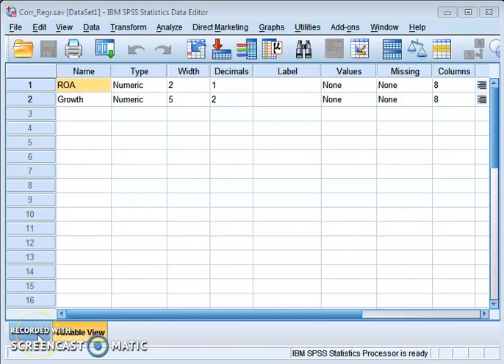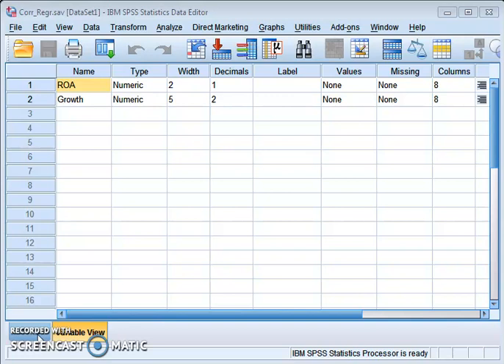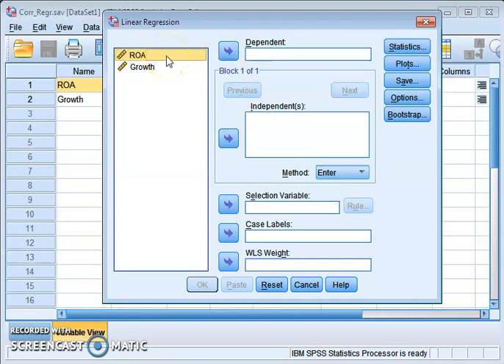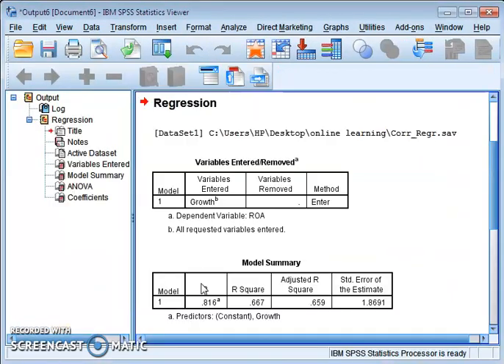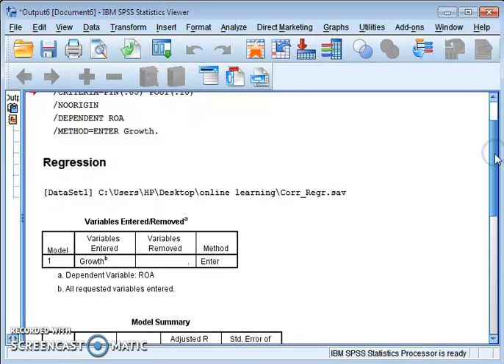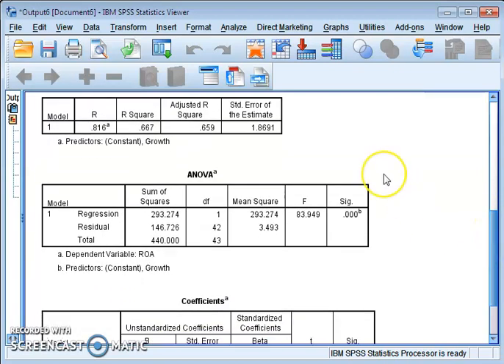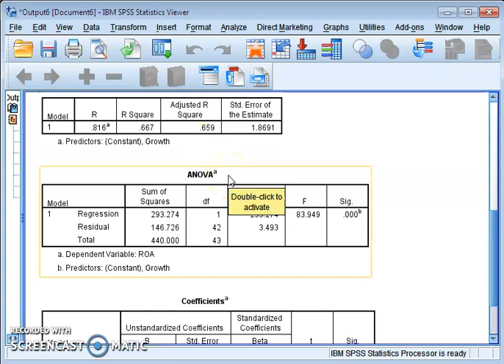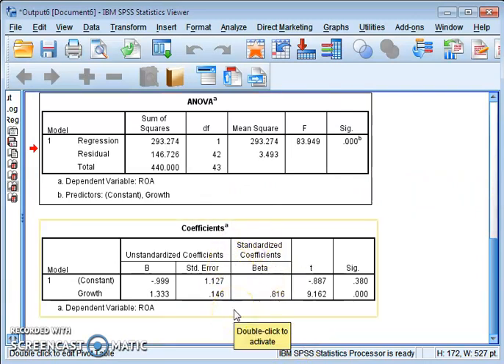Simple Regression Analysis Part 2